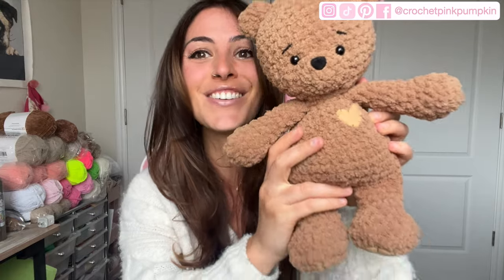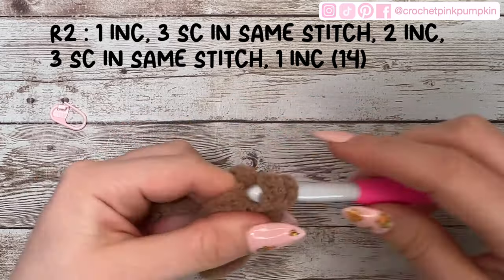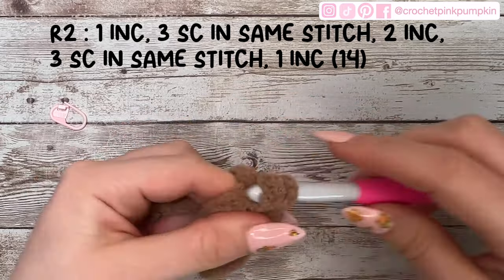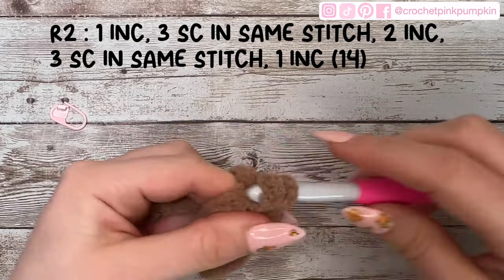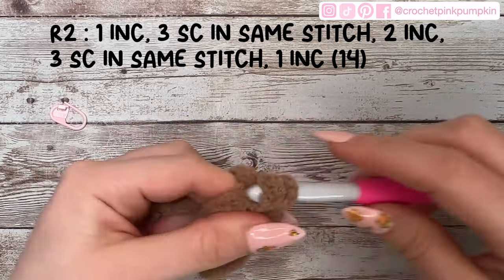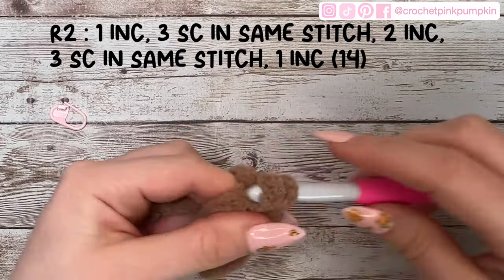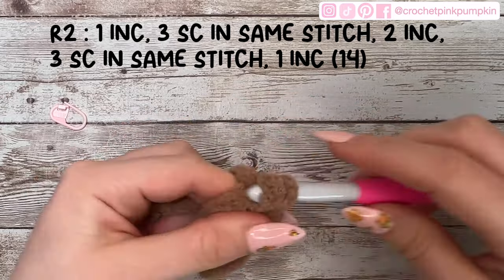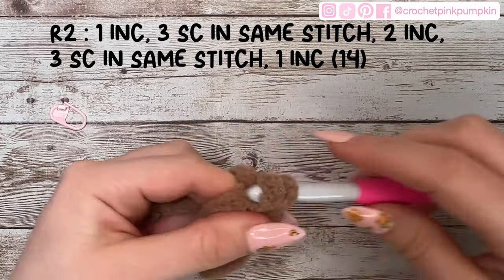Crochet Teddy Bear Tutorial Valentine's Day Beginner friendly Step-by- Step tuto Amigurumi Pattern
Hi Pumpkins !

Welcome to my Doudou Teddy Bear tutorial, perfect for baby showers or Valentine's day.  EASY to make, the tutorial and pattern are crochet beginners friendly

Etsy PDF printable patterns (Bear Only, Bear with rain coat, Rain coat only... ), thanks for supporting !

Intro : 00:00
Get the teddy bear written crochet pattern / Version pdf du patron de l'ours : 00:48
Rain coat pattern / Patron du manteau : 01:06
Supplies, yarn.. / Matériel, laine.. : 01:29
Abbreviations / Abréviations : 06:05
Before we start / Avant de commencer : 06:25
Muzzle / Museau : 07:31
Ears / Oreilles : 10:22
Head / Tête : 13:26
Sew ears / Coudre les oreilles : 26:33
Sew muzzle / Coudre le museau : 26:33
Eyebrows / Sourcils : 35:01
Arms / Bras : 37:12
Leg 1 / Patte 1 : 40:49
Leg 2 / Patte 2 : 45:51
Body / Corps : 49:07
Patches : 57:43
Conclusion : 01:06